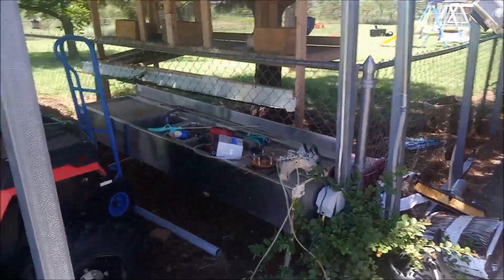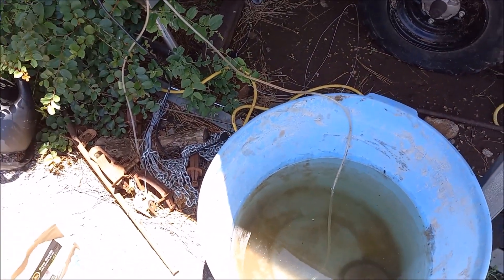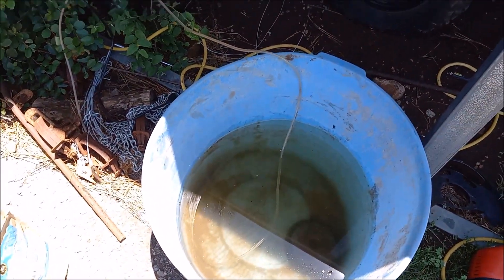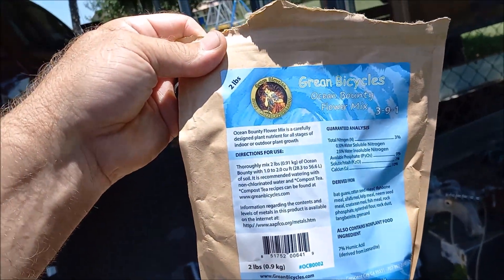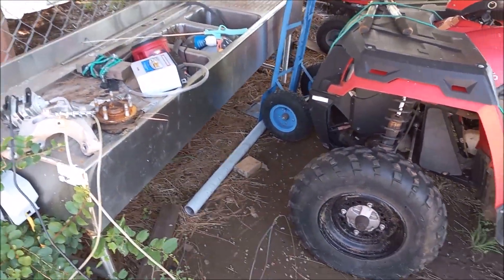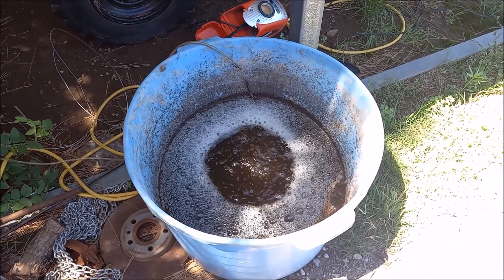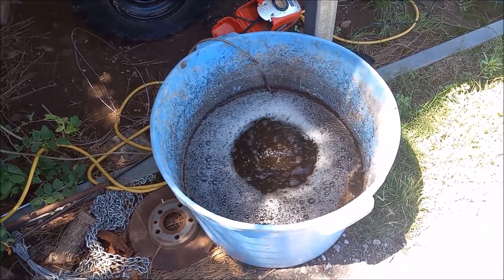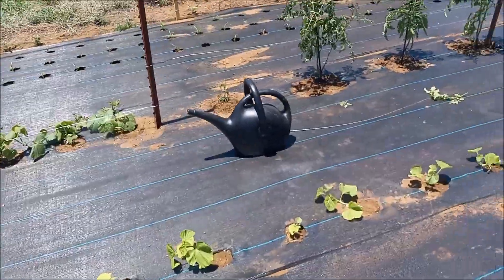COMPOST TEA THE EASY WAY!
HAPPY ENDING TEA BUY GREEN BICYCLES IS AWSOME!